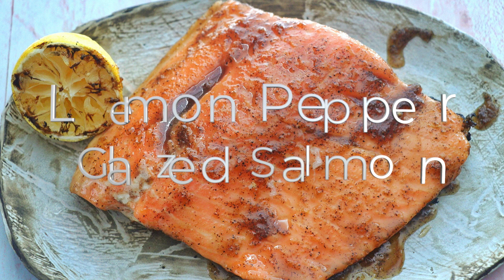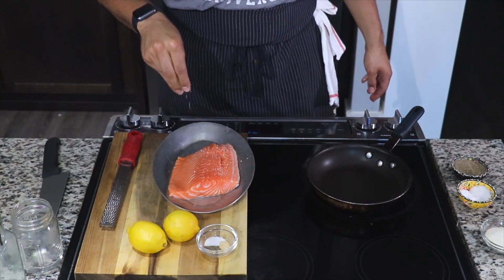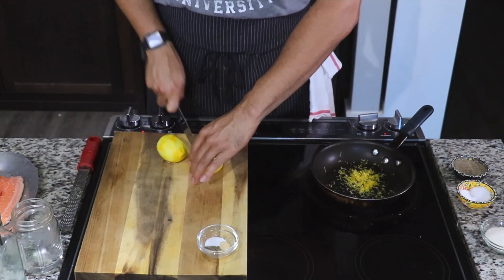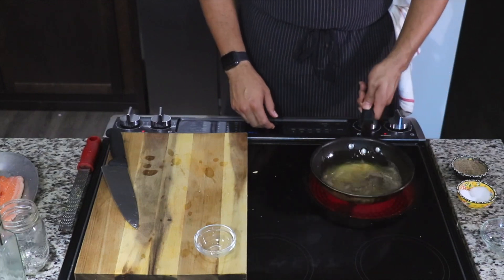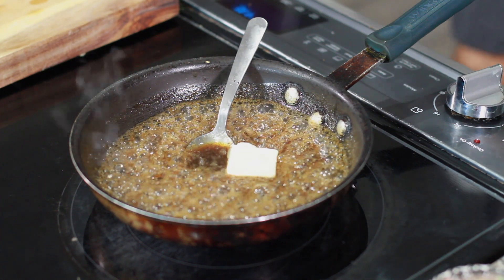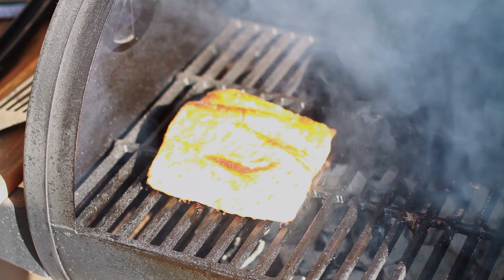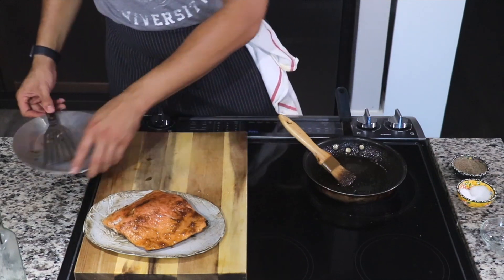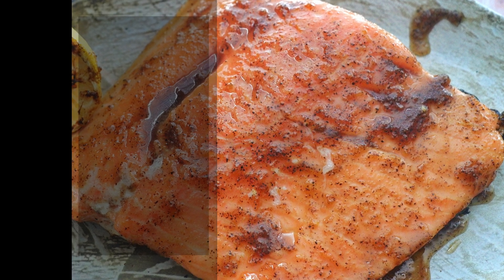Lemon Pepper Glazed Salmon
Easy Salmon recipe that can be used on any fish! This lemon pepper glazed salmon will make your taste buds dance.

Recipe Link @kennethtemple.com